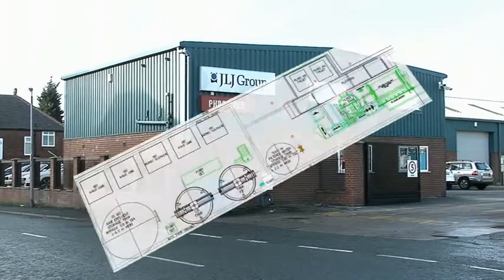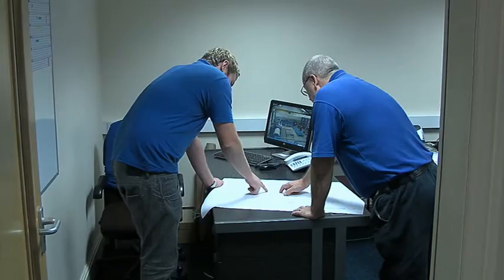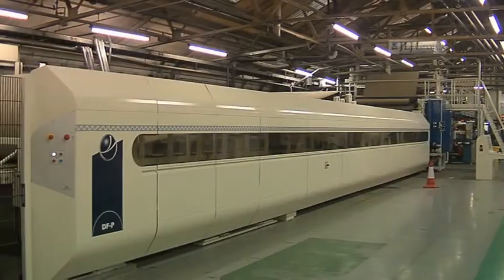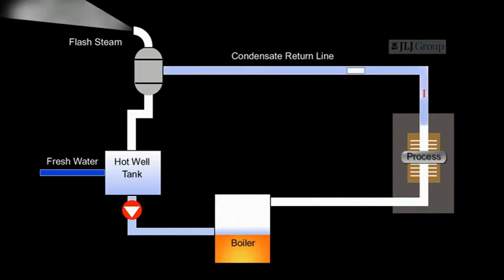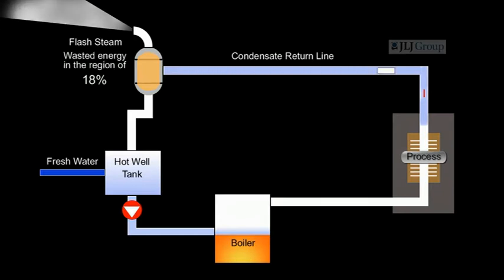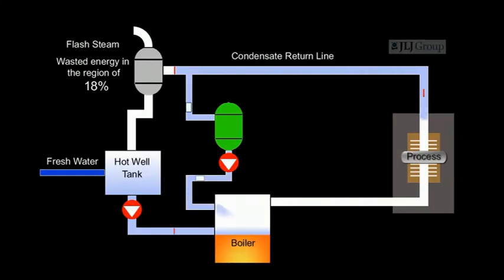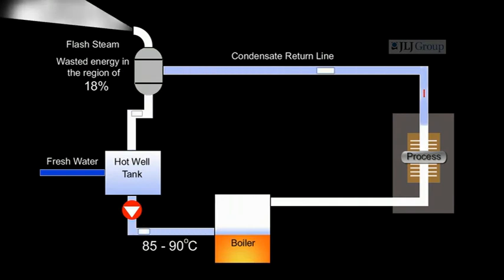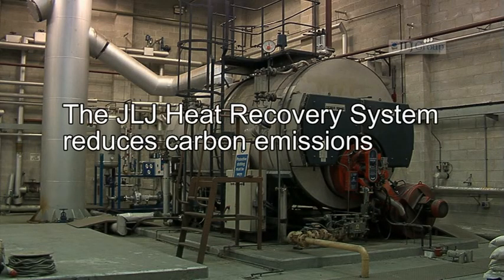Heat Recovery Unit by JLJ.wmv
JLJ Group-Heat Recovery system,Closed loop condensate recovery system for all process steam users. Savings in excess of 20% on fuel and chemical treatment costs associated with raising process steam.ideal for corrugators,rendering plants, process cookers, energy saving systems giving a lower carbon footprint.